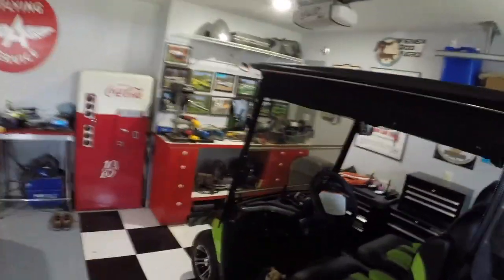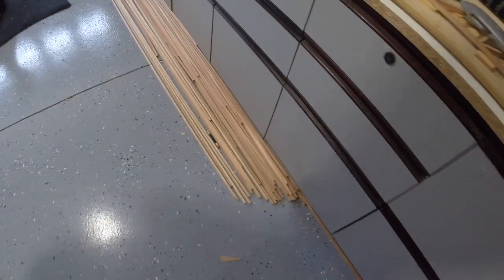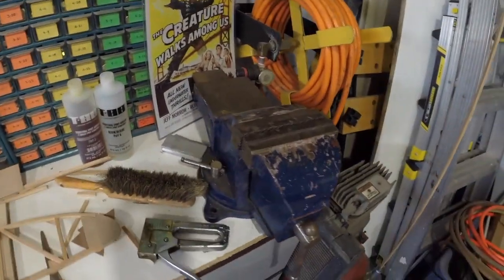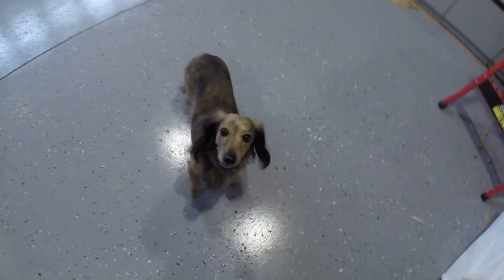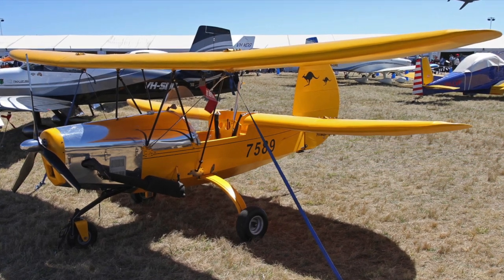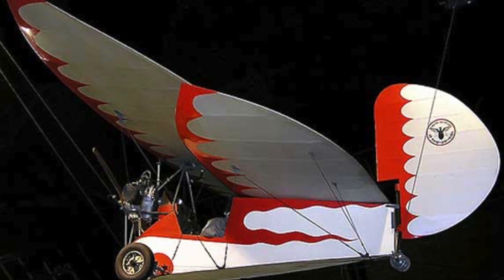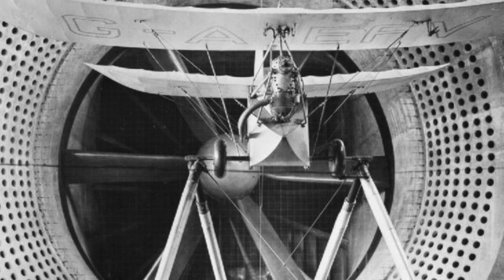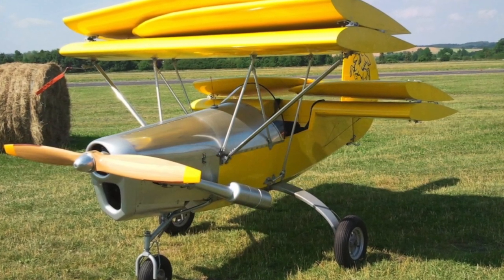Building the Flying Flea - The Project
This is the intro video to a series on building the HM293 Flying Flea Experimental Aircraft. It discusses general considerations for building an airplane, and some specifics on the Flying Flea. More detailed construction videos will follow.